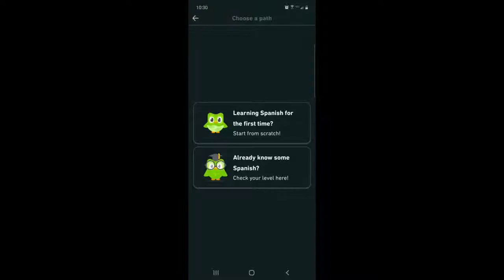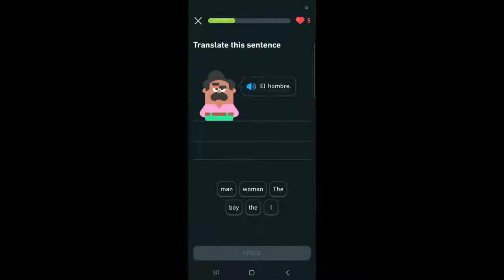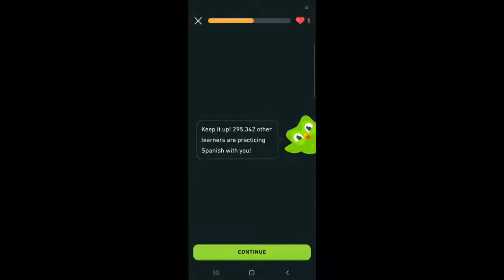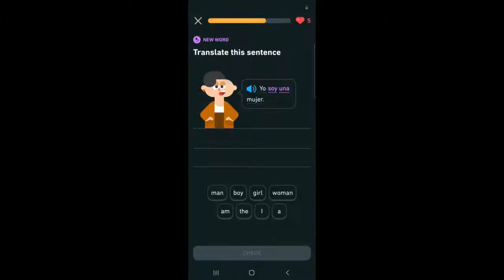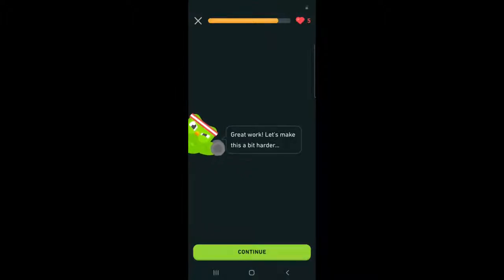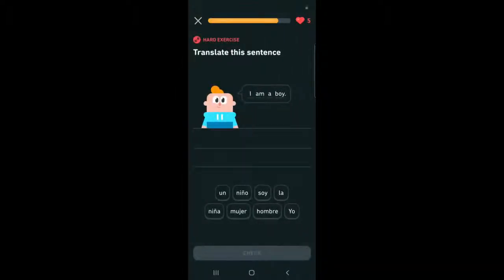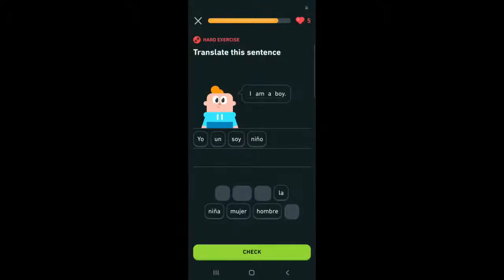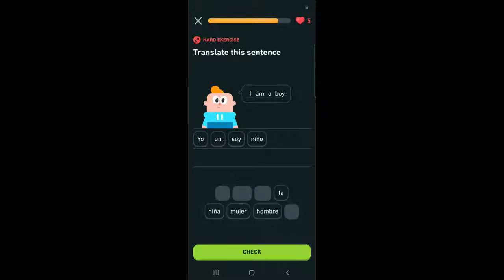Spanish with dad lesson 1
Learning Spanish with dad. Day1